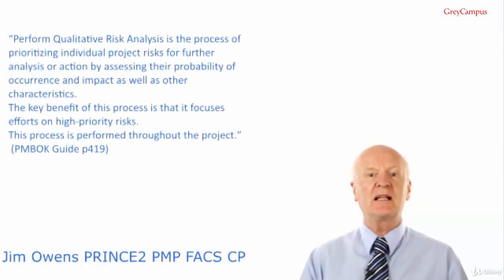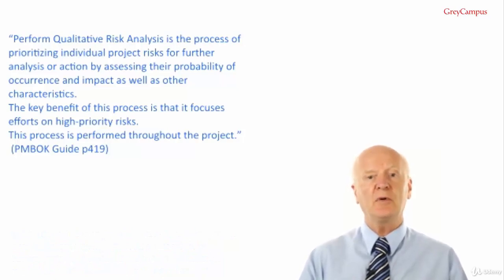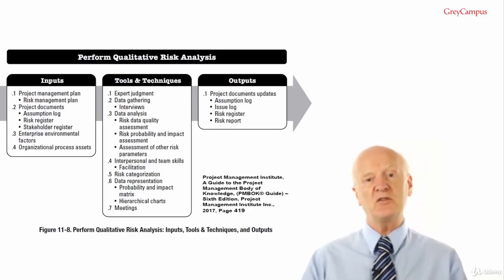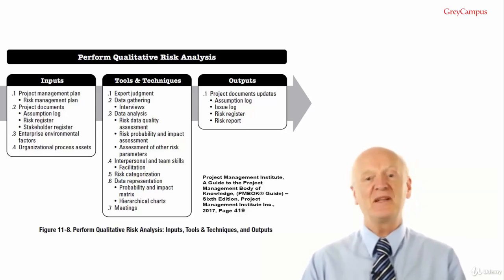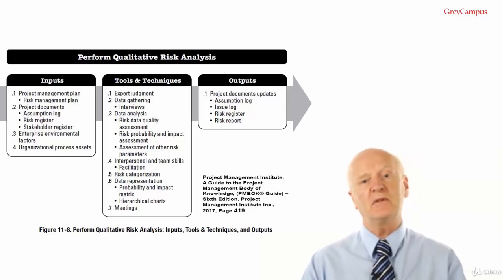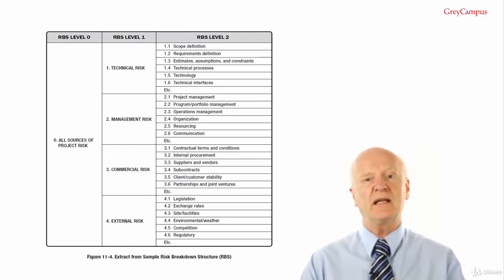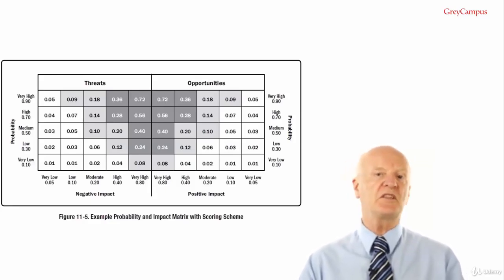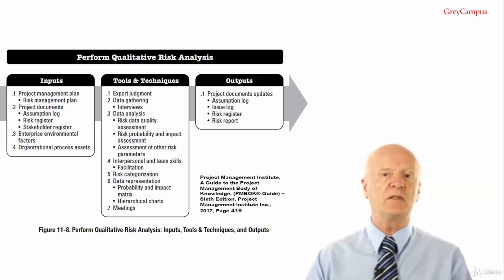12 063 Perform Qualitative Risk Analysis